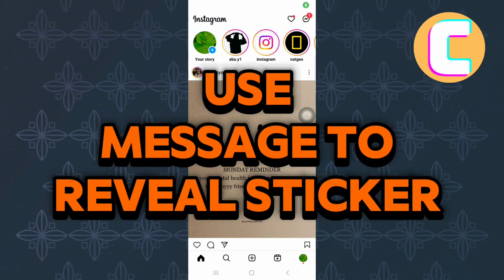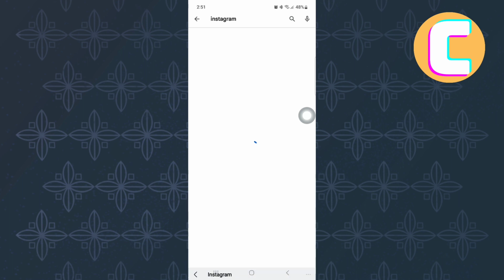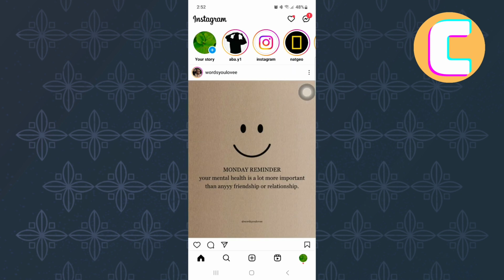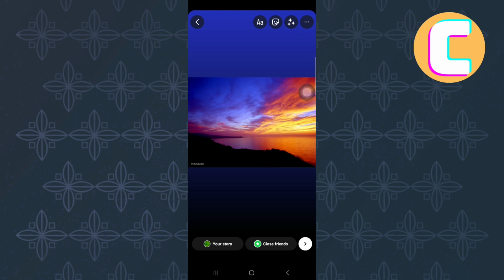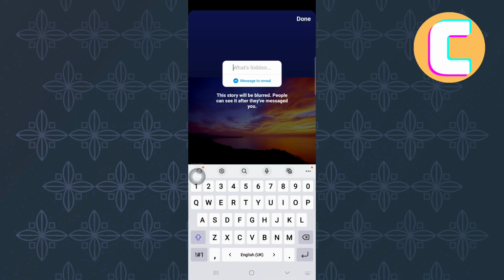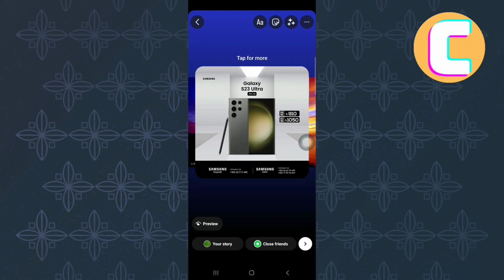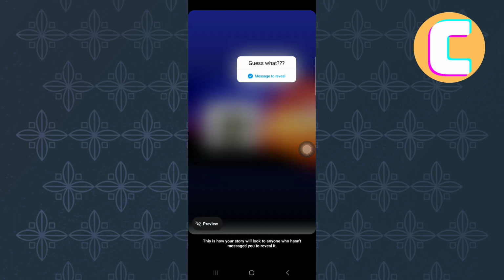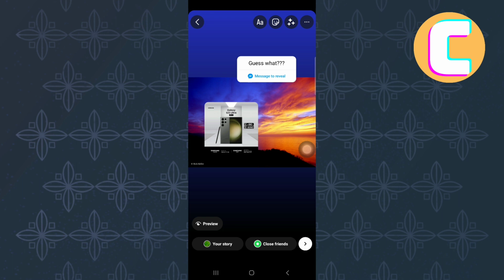How To Use Message To Reveal Sticker On Instagram Story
In this video, I will show you How To Use Message To Reveal Sticker On Instagram Story.